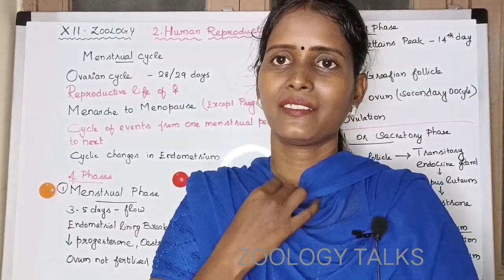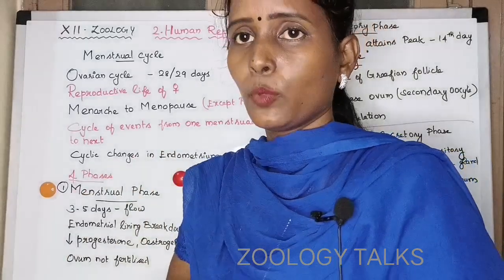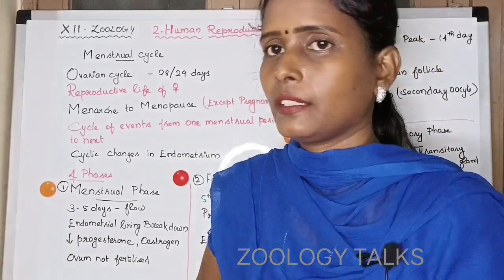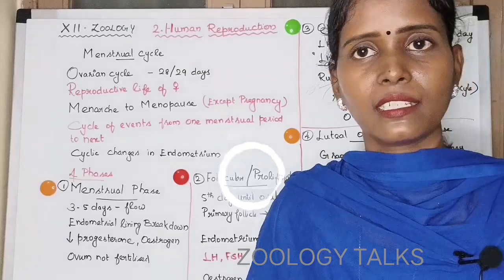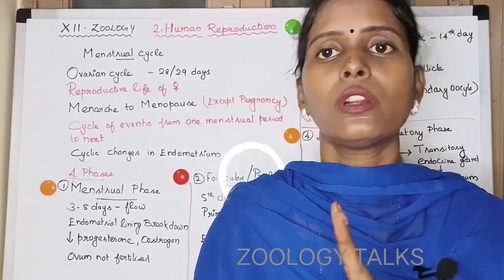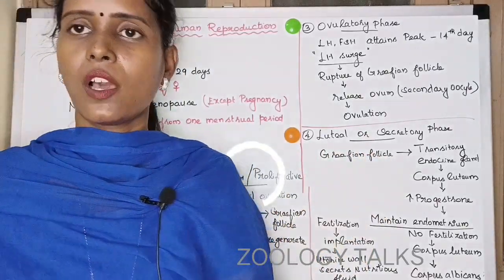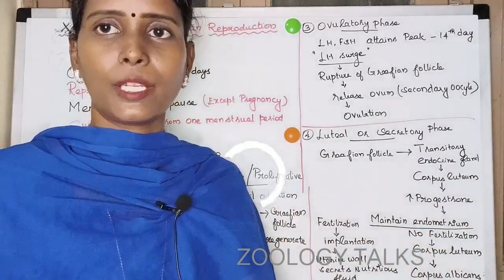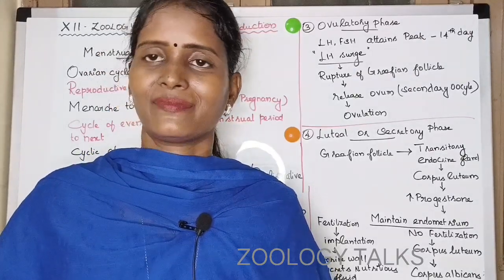MENSTRUAL CYCLE - XII ZOOLOGY SAMACHEER KALVI CHAPTER 2 HUMAN REPRODUCTION